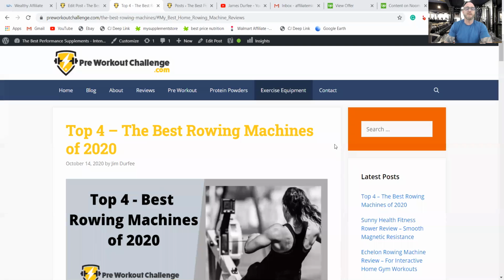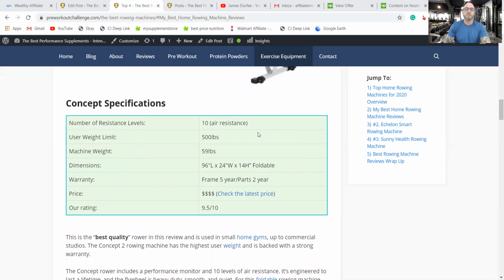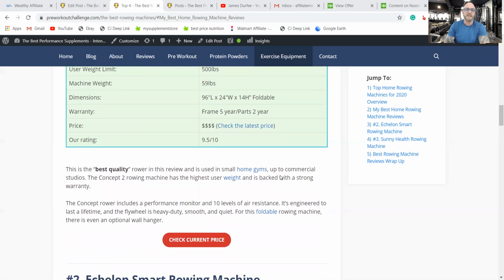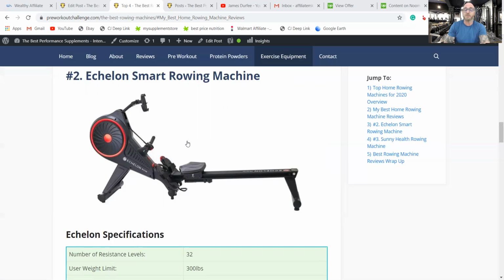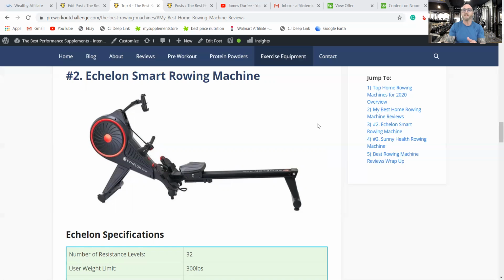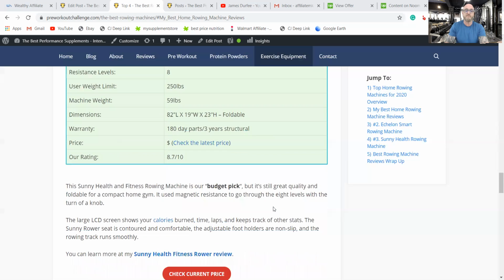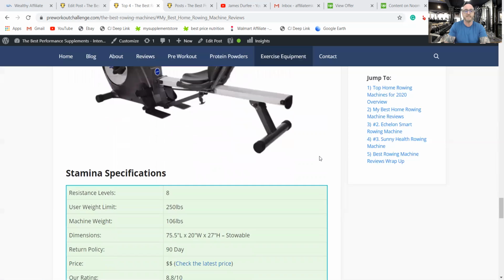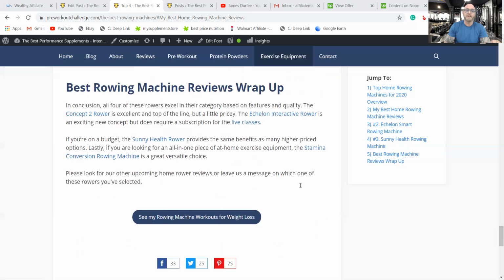The Best Rowing Machines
As a helpful buying guide, I've put together the best rowing machines of 2020.  The selections are based on customer reviews, online research, rankings, and price.